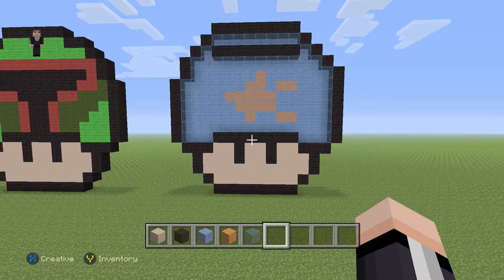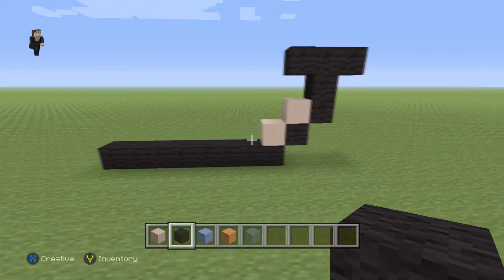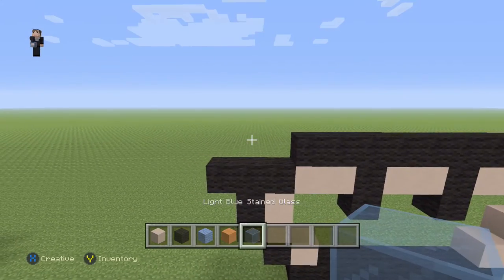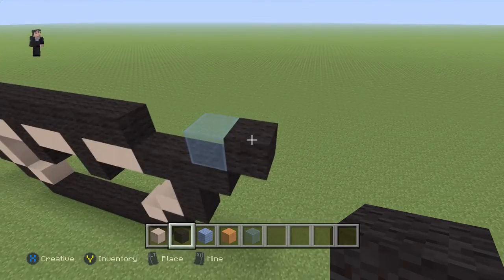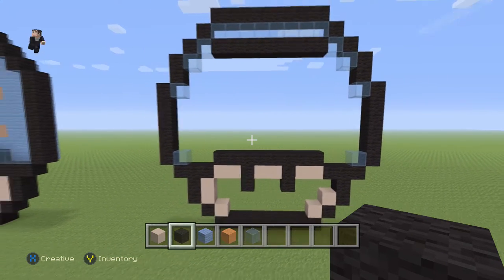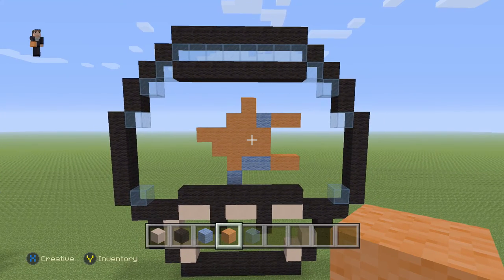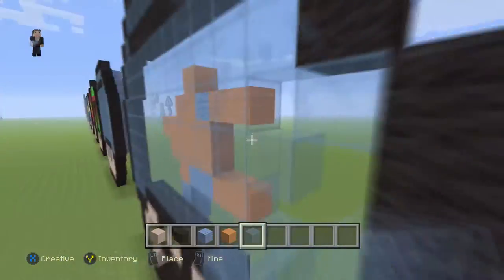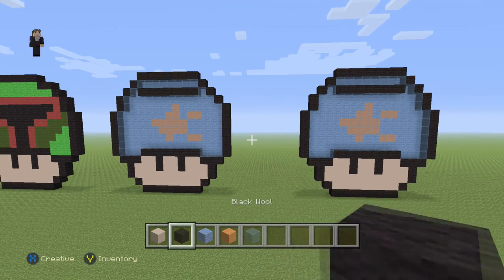Minecraft Pixel Art - Fish Tank Mushroom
A fish tank or "An aquarium is a vivarium of any size having at least one transparent side in which aquatic plants or animals are kept and displayed. Fishkeepers use aquaria to keep fish, invertebrates, amphibians, aquatic reptiles such as turtles, and aquatic plants".

🎮XBOX: Mr Riley 24
🎮PlayStation: MR_Riley_24